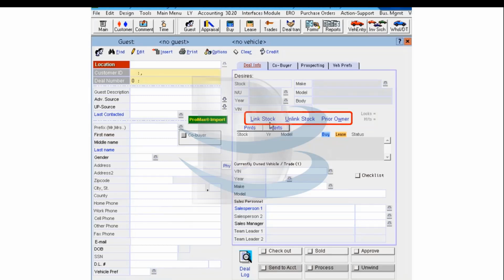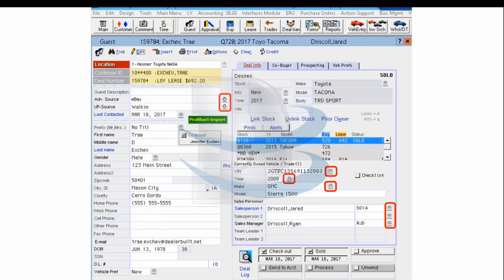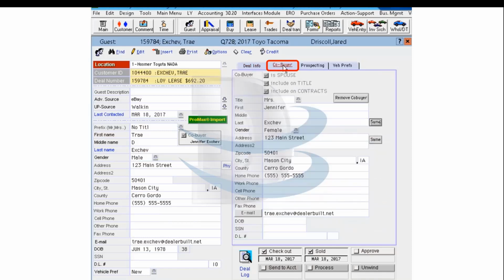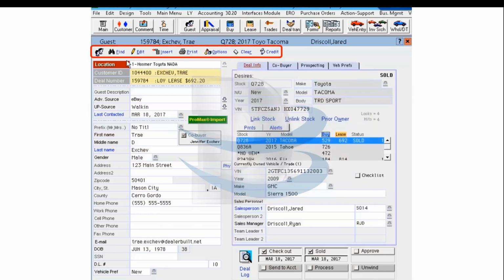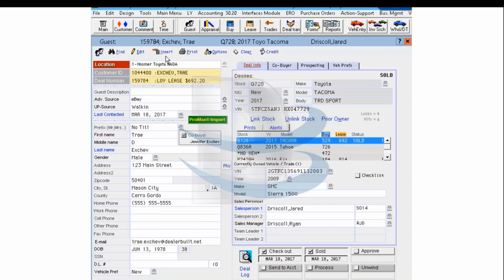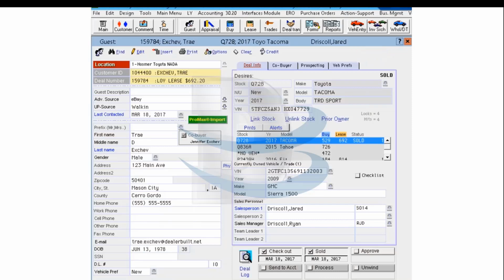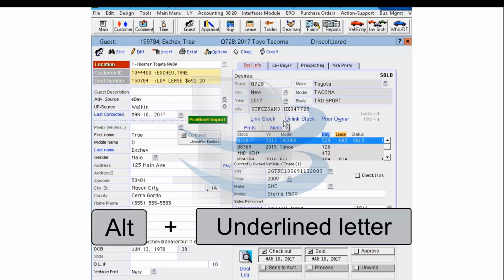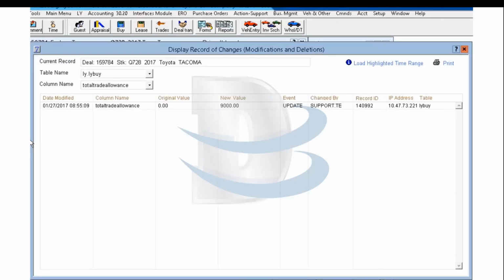Navigating the LightYear DMS by DealerBuilt